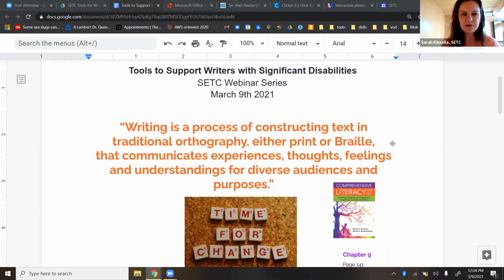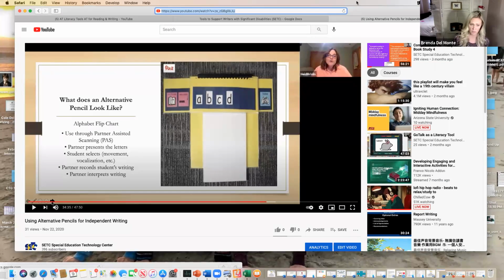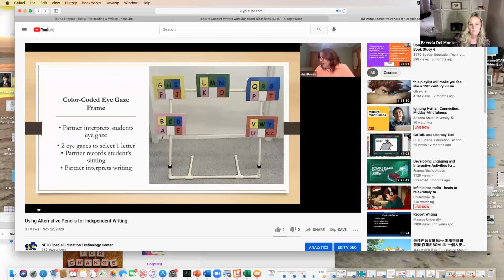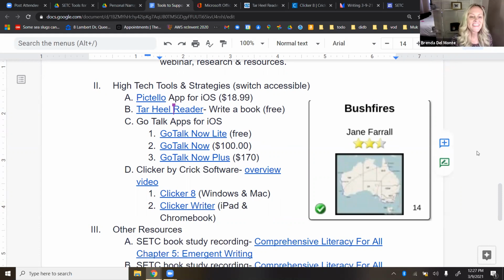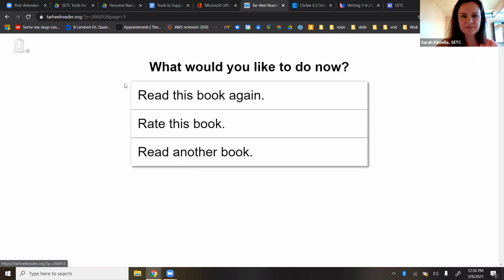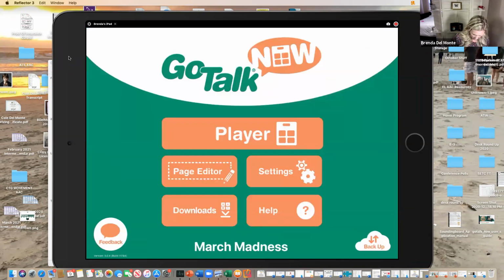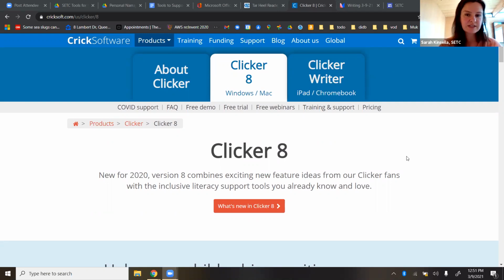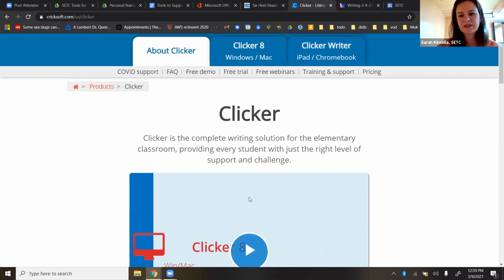Tools to Support Writers with Significant Disabilities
Writing at its best is an expression of a child’s unique ideas, interests, and creative thoughts. Traditionally it involves foundational skills such as spelling, punctuation, capitalization, and grammar, as well as high-level composition skills such as planning and organization. Students with complex communication needs and physical disabilities often miss key early instruction through writing tools and strategies. This does not need to be the case. When parents and educators are equipped with tools and strategies to remove access barriers, students can learn to express themselves through written language. This webinar explores access to writing for students with significant disabilities providing avenues for their unique expressions.

Learning Objectives:
-Discuss and share low tech writing strategies for students with significant disabilities.
-Learn three assistive tech tools to support written language for students with significant disabilities.